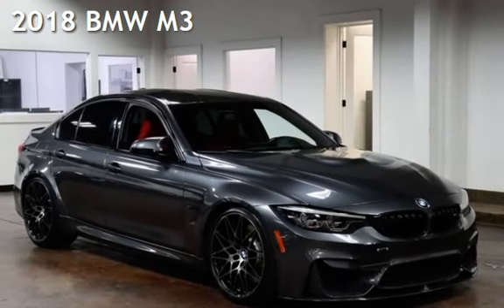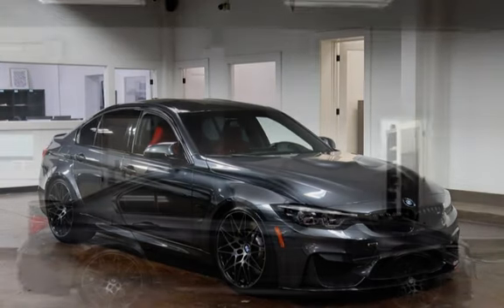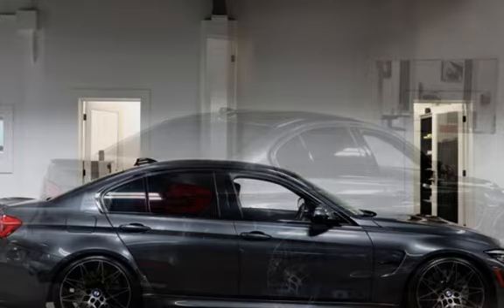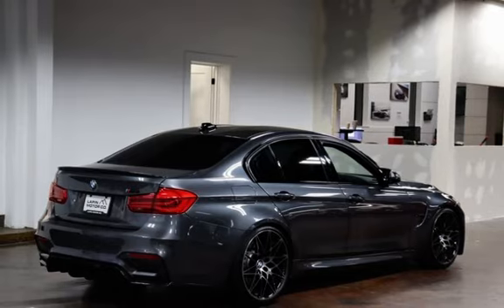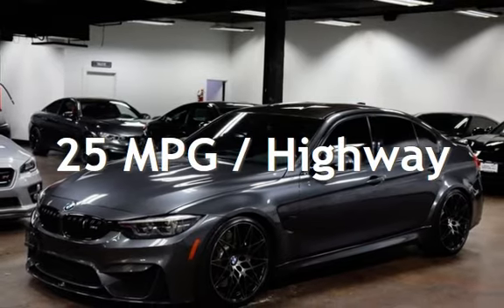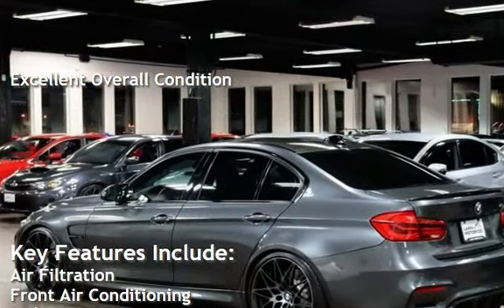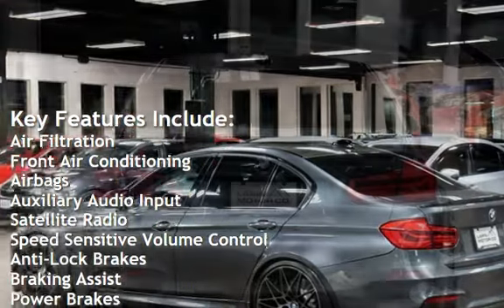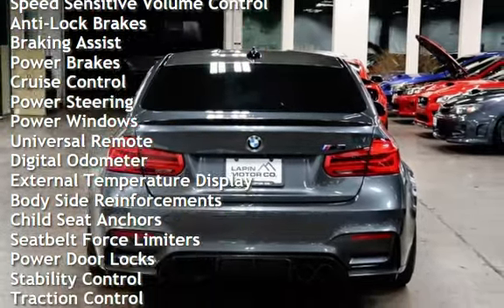2018 BMW M3 for sale in Portland, OR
Welcome to Lapin Motor Co of Portland. We are pleased to present this, 2018 BMW M3CARFAX One-Owner.ABS brakes, Alloy wheels, DVD-Audio, Electronic Stability Control, Heated door mirrors, Heated front seats, Illuminated entry, Low tire pressure warning, Navigation System, Remote keyless entry, Traction control.7-Speed Automatic RWDIf everything you have seen meets your standards, please do not hesitate to give us a call or email. We offer top tier financing options through many local credit unions, and have a friendly staff that will be happy to assist you. Our goal is to help each client into a quality pre-owned vehicle that fits both their needs and budget.